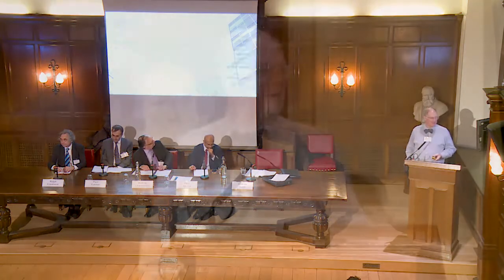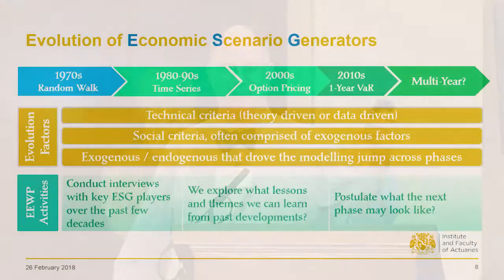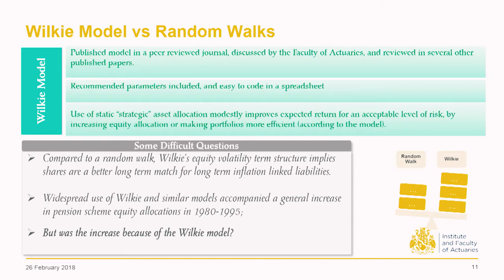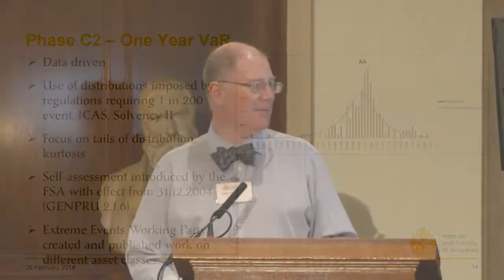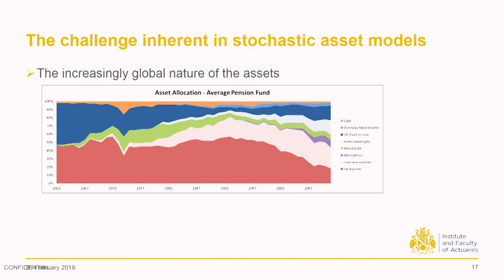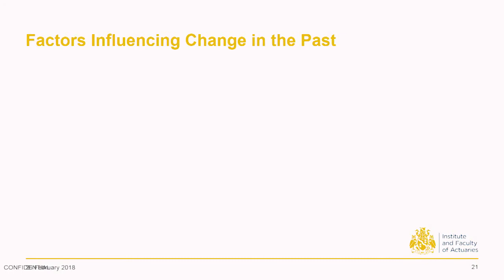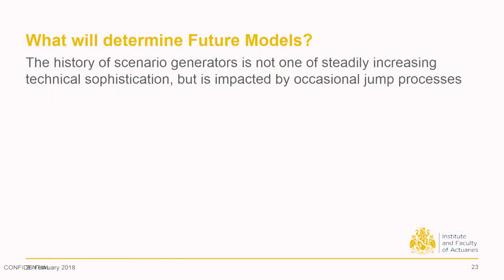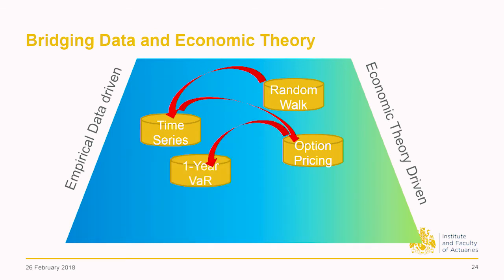Evolution of Economic Scenario Generators